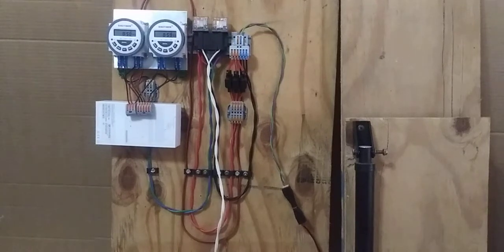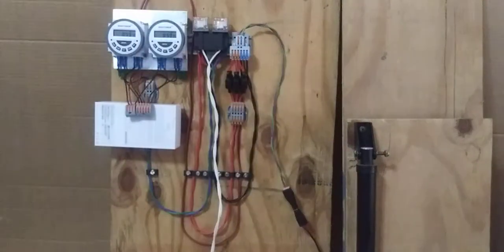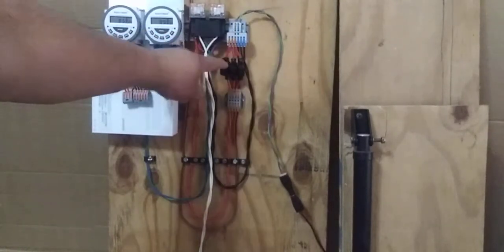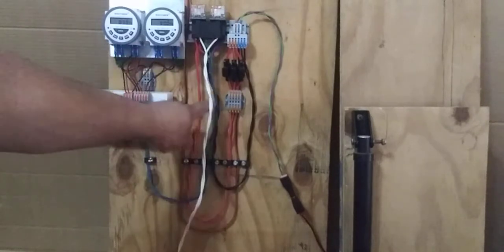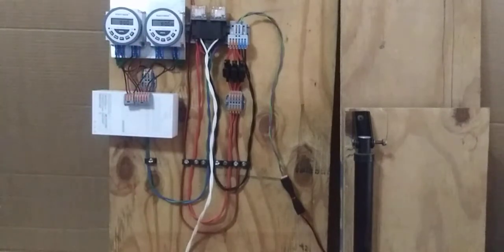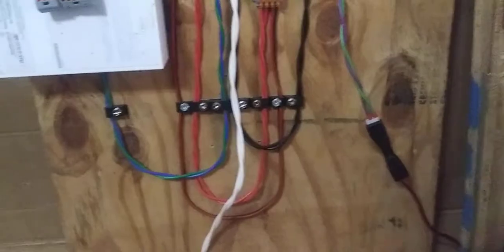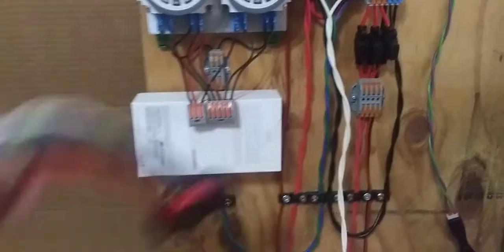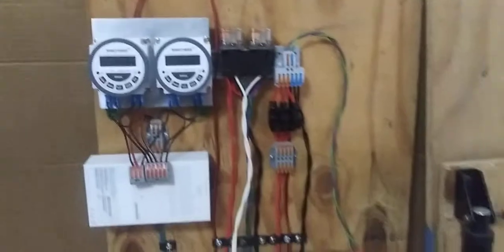Linear Actuator with 2 timers, 2 bosch style relays, fast and easy to wire up harness.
Linear Actuator Controlled with 2 timers, 2 Bosch style relays, fast and easy to wire up harness.

This Power Window/Lock Dual Relay Socket Harness Makes it SUPER! easy for most people to wire up a Linear Actuator and control it with timers, photocell, or a Single Pole Double Throw switch.

The 2 Black wires go to negative.
            Both are 18 AWG and both are for motor power. Can be used for external limiting.
The 2 Red wires go to positive.
           1 is 18 AWG and is for motor. 2 AMP fuse will due for most small 3 AMP actuators.
           1 is 20 AWG and is for relay coil power. 1 AMP will due.
The 2 White wires go to motor.

The Blue and Green are the control wires or switch wires, for the relay coils.
           Connect to the Timers, Photocell Module or a manual  Single Pole Double Throw switch.
           Blue/Green wire  to  Control Switch  to  Negative.

All Done.

Below is information linked from a comment in this video. Not really related.

Timers with Seconds Interval capability, that I have purchased. First is the one I prefer.

DC/AC Motor Reversible controller Module Timing Delay Cycle Limit Relay